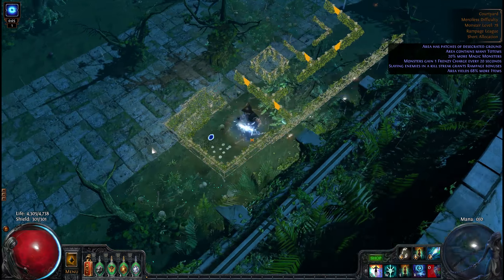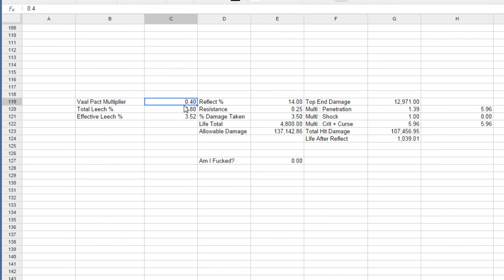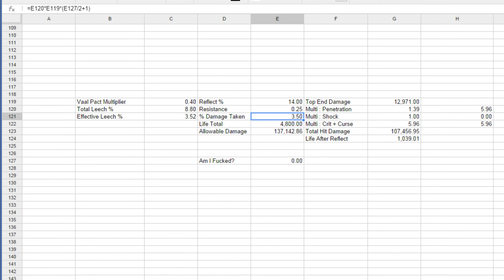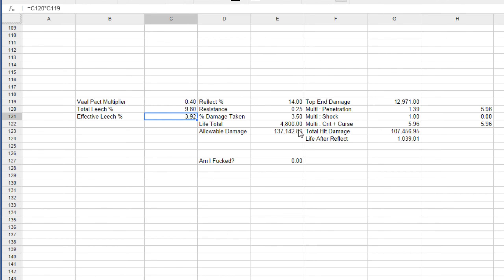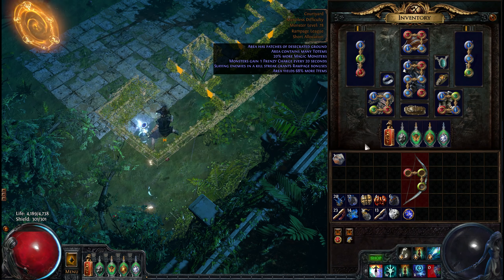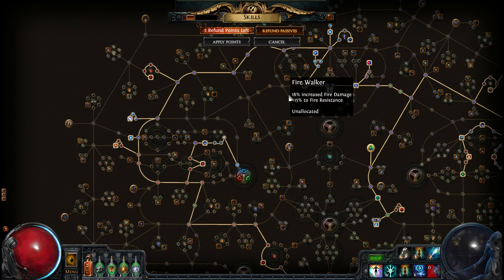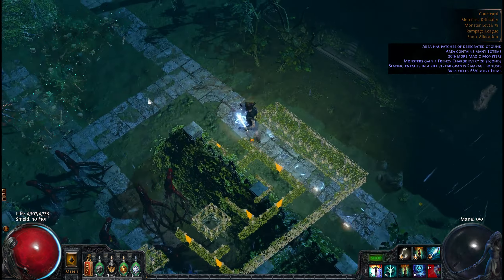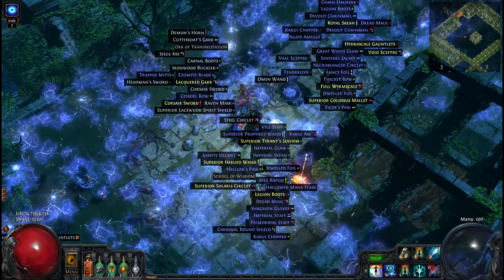PoE Mechanics 19 - Vaal Pact Leech Balance - BM Discharge Build 1.2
How does vaal pact influence spellcaster leech?  Against reflect it's actually a very very fine line.